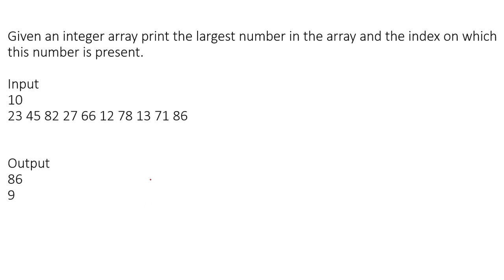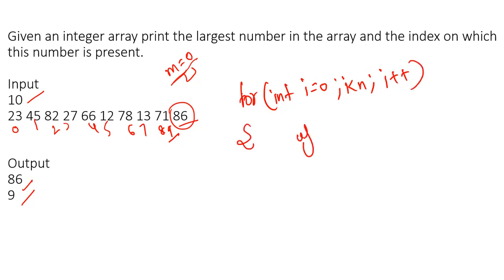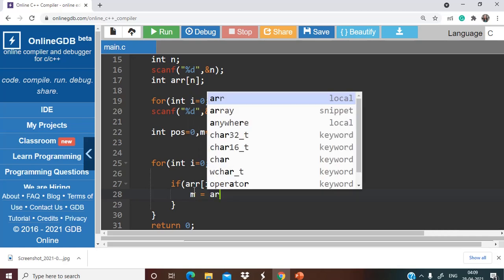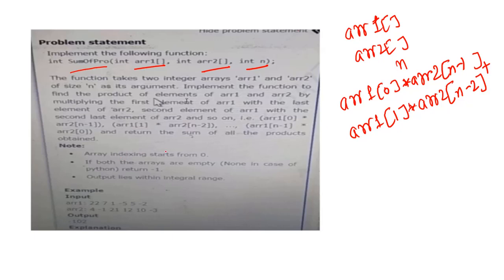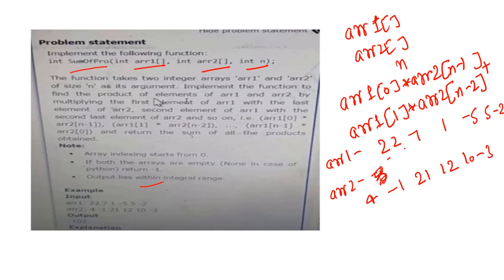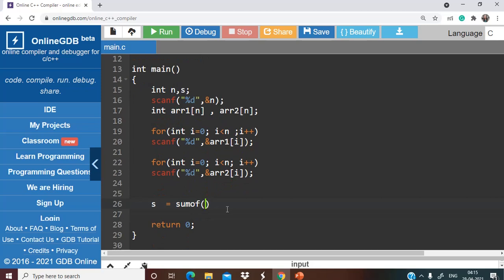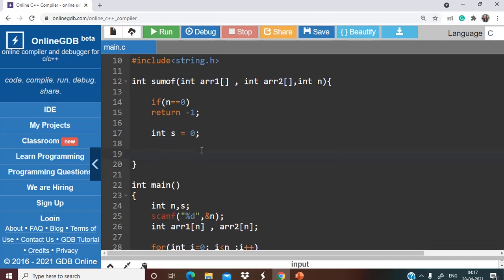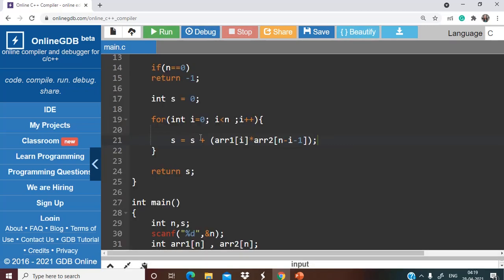CODING QUESTIONS ASKED IN ACCENTURE || MUST WATCH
Hi guys,

In this video, we are going to solve coding questions recently asked in Accenture. Do watch the complete video and share it with others also.